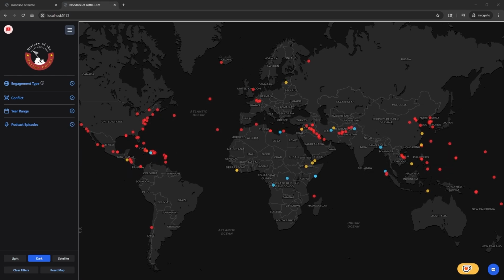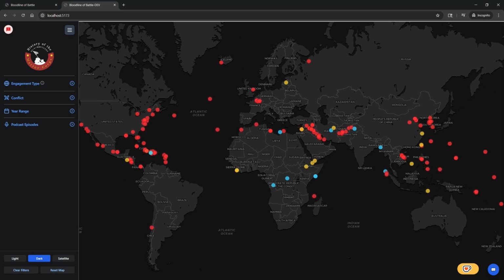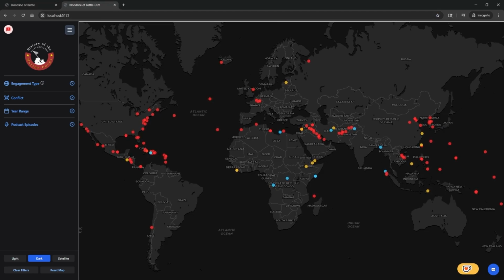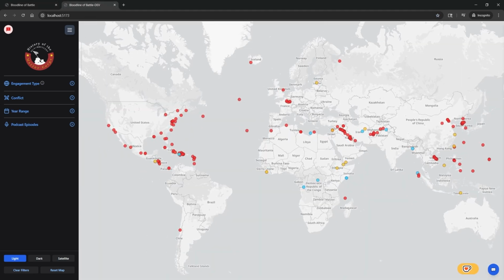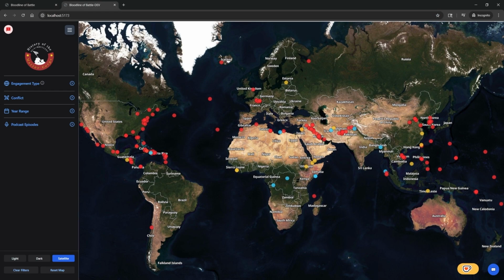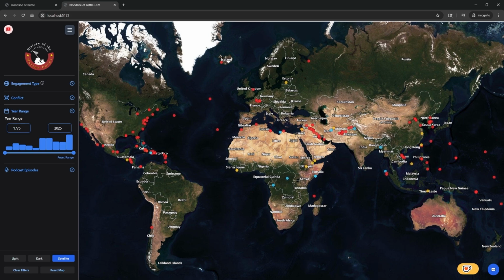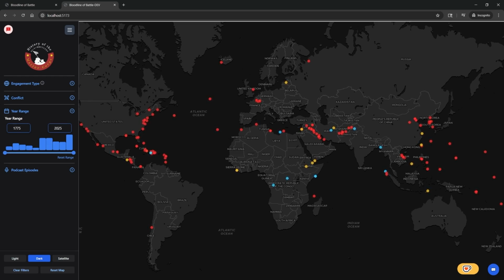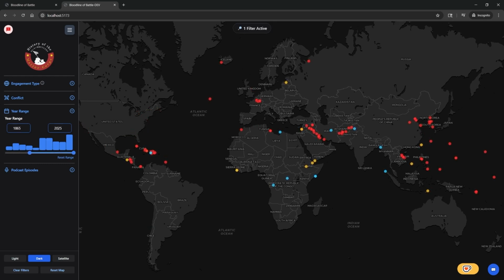Timeline Filters + Open Source Maps = Big Upgrade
I made a few updates to the website.

You can now filter battles by year.  I also cleaned up the codebase and switched to an open-source map for better performance and flexibility.

This project is dedicated to preserving the legacy of the Marine Corps and making history accessible to everyone. Semper Fi.